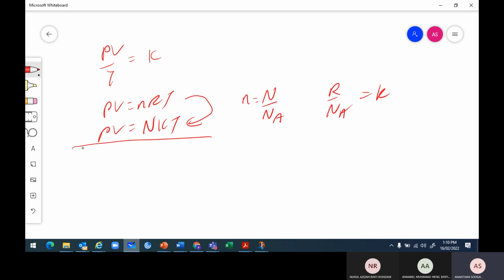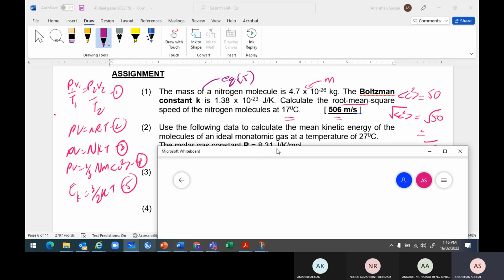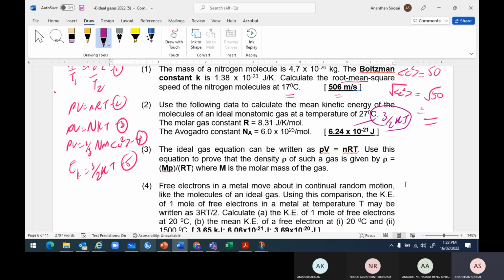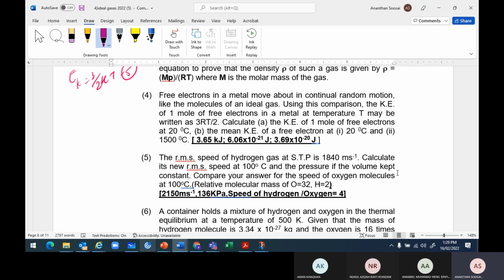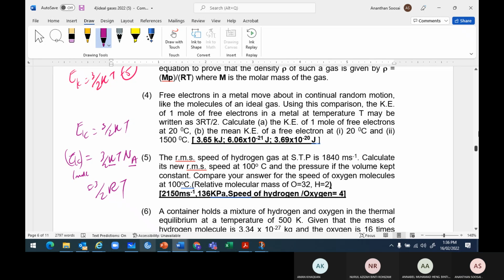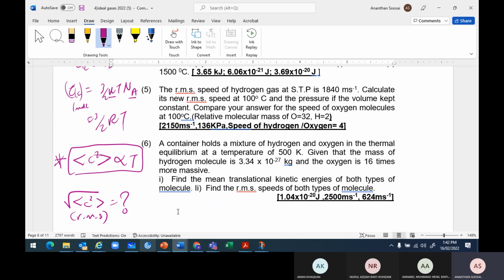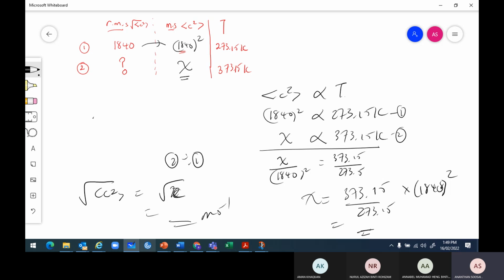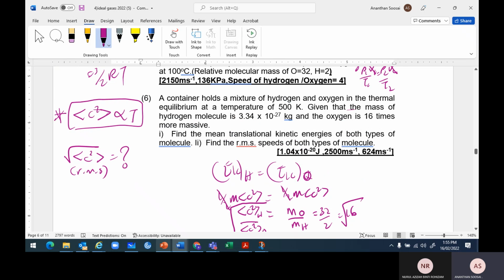A2 TOPIC 4 (IDEAL GASES PART3 : DERIVATION OF KINETIC ENERGY OF A PARTICLE 3/2KT )